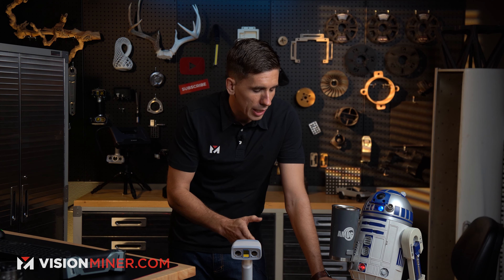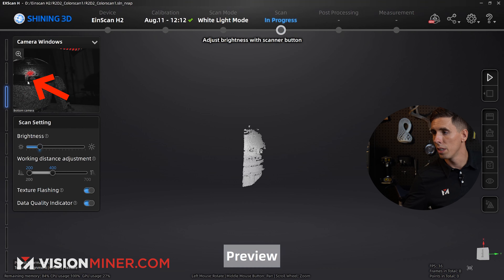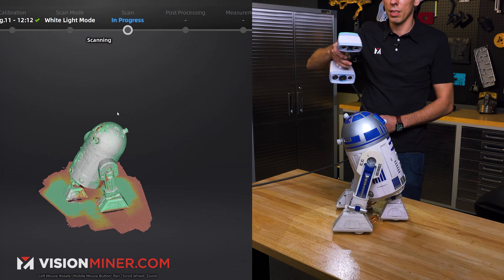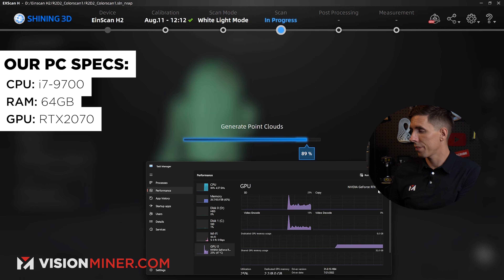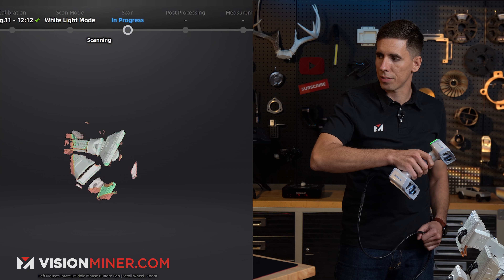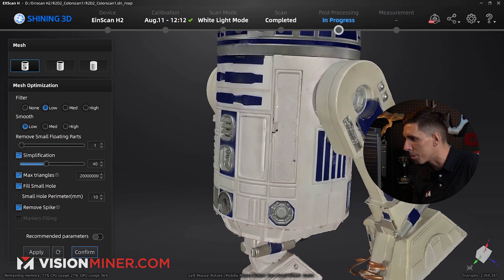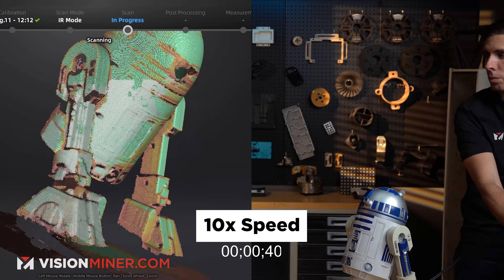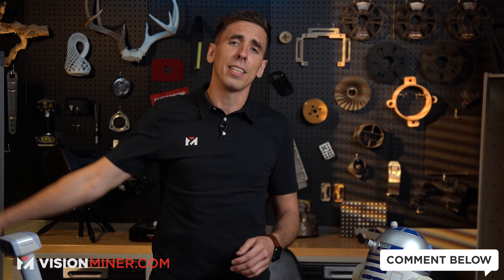Full COLOR 3D Scanner: the Einscan H2: Full How-To Scanning Tutorial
In this video, we provide a hands-on demonstration of the EinScan H2's object scanning capabilities with full color. The mission: to scan a shiny plastic object, R2D2, using the EinScan H2's white light mode to capture color texture.

We dive into the mechanics of scanning, advising users to maintain a consistent working distance for optimal color textures. Through the data quality indicator, Rob underscores the importance of adjusting brightness levels to avoid overexposure, which could lead to a loss of data. He also stresses the benefit of a slow, steady scanning pace to maintain tracking and ensure accurate data capture.

The tutorial explores the technical nuances of white light LED scanning, offering valuable insights into the scanner's settings. We experiment with different working distances and brightness levels, optimizing the process for the best results. The video also highlights the scanner's texture alignment mode, which proves effective in capturing blue plastic, initially challenging in feature scan mode.

Data quality matters: through various adjustments, he aims for a green data quality indicator, signifying a high-quality scan. The challenges with black and transparent areas are acknowledged, showcasing the EinScan H2's strength in color texture capture while pinpointing areas for potential improvement.

Rob further explores the software capabilities, demonstrating how to process, edit, and save the scan data. He highlights the technical specifications of the computer used, emphasizing the importance of adequate RAM and a powerful GPU for seamless processing. This practical information is valuable for viewers considering the equipment required for similar scanning projects.

A comparison between white light and infrared modes unveils the nuances in data capture quality, working distances, and object detailing. The infrared mode experiment, although quicker, showcases the scanner's versatility in handling different materials and surfaces.

Towards the end, Rob aligns and meshes the scan data, illustrating the process of preparing a 3D model for export. He showcases the various post-processing features available within the software, allowing for texture optimization and measurement. The exported model, reflective of the original object's worn appearance, demonstrates the scanner's capability to capture intricate real-world details.

00:00 Introduction
01:13 Starting the scan in White Light Mode
02:16 Adjusting the Working Distance
02:48 Data Quality Indicator
04:45 Computer Specs
05:36 First Scan Results
06:10 Getting the Bottom - New Scan
07:27 Aligning Multiple Scans
08:07 Meshed STL or OBJ 3D Model with Texture
09:20 Infrared Scan Mode
10:47 Infrared Scan Results